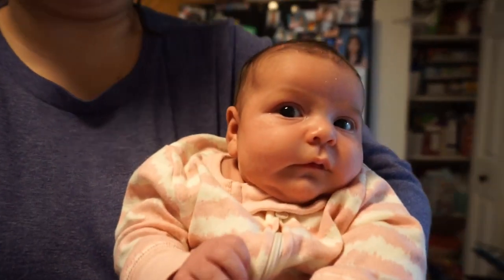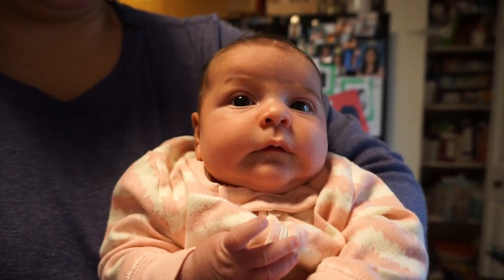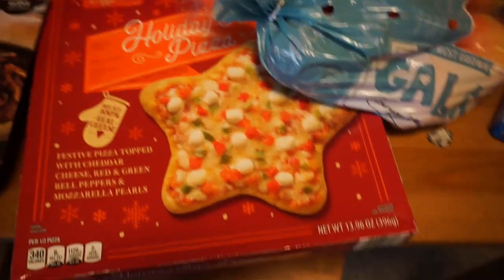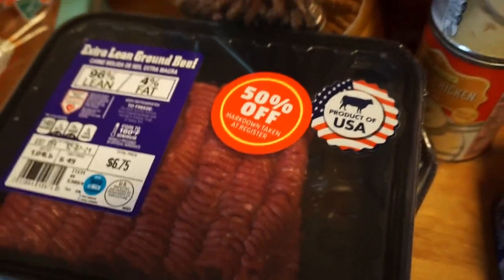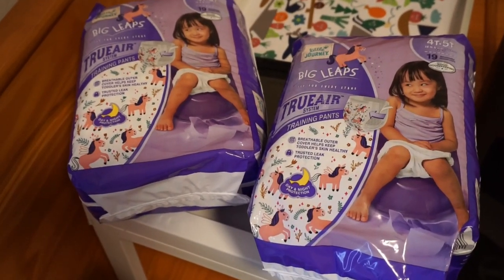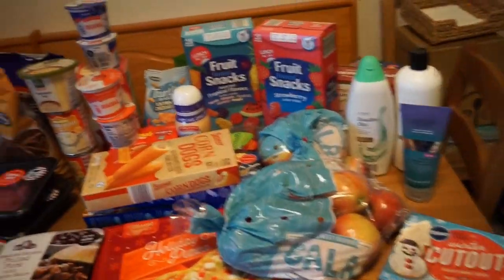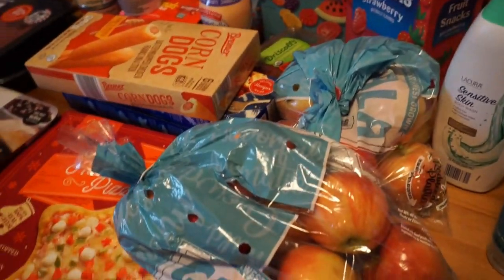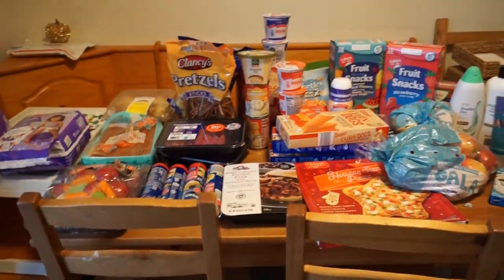ALDI HAUL!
Hi everyone!
I am back with another video! This week we went to ALDIS!
Here is what we purchased for the week / two weeks!